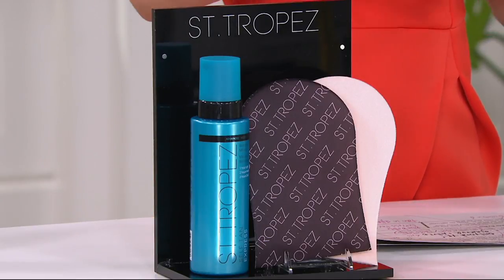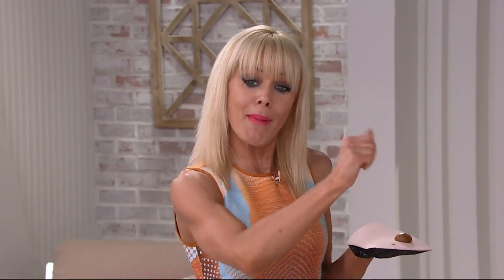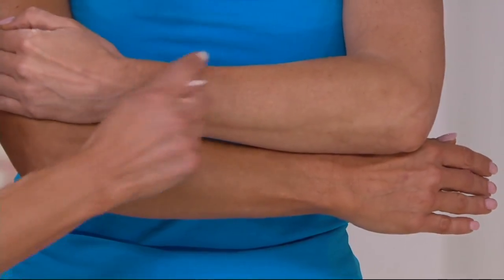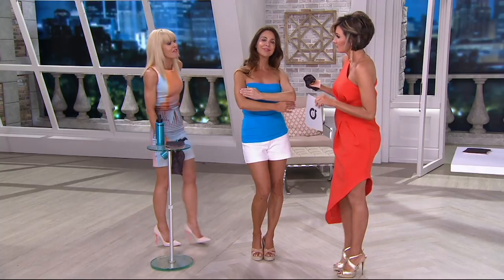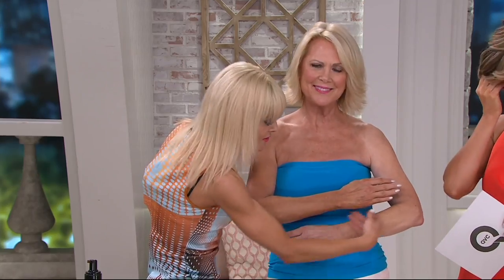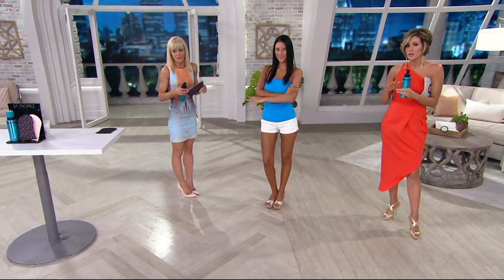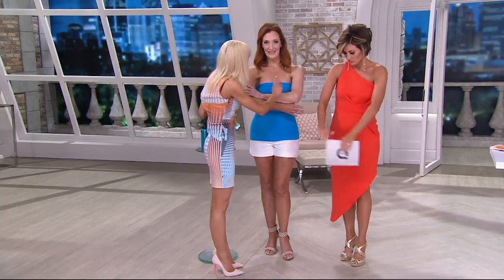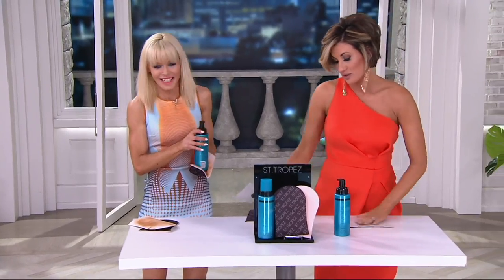St. Tropez Mega Size Express_Tan Mousse_with Applicator Mitt on QVC